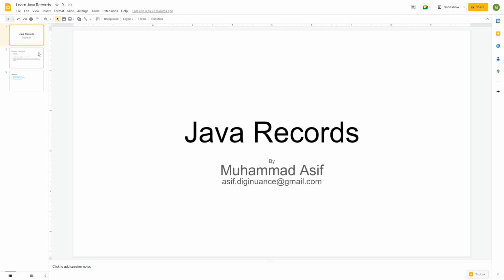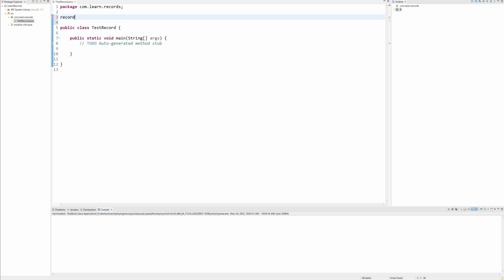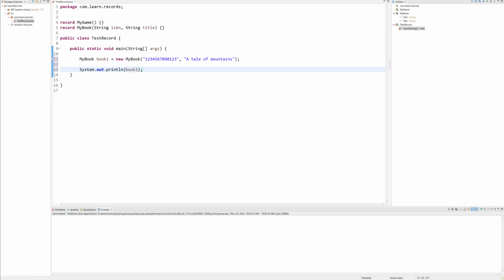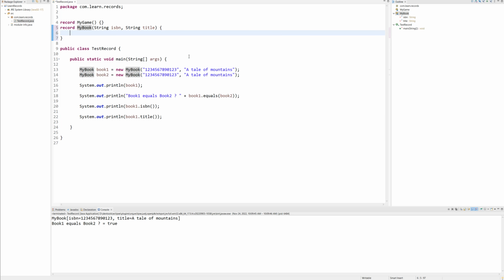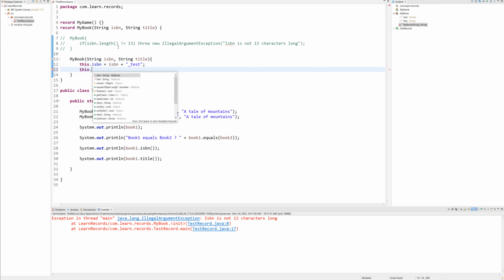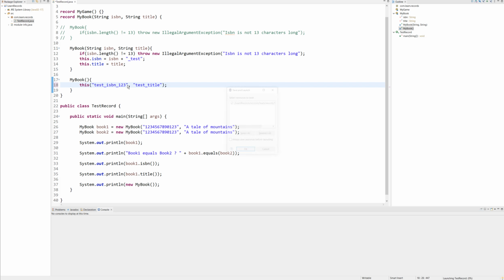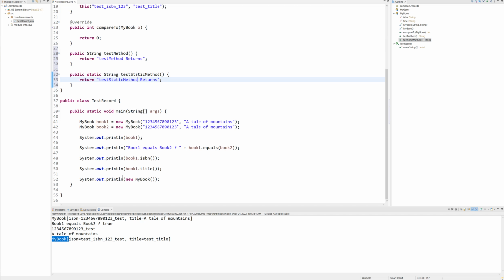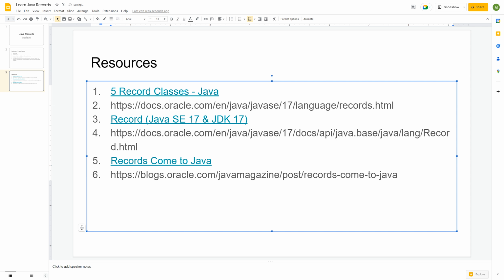Java Records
I am a certified Java SE/EE master developer. This is a short tutorial to introduce Java 17 records. A wonderful new feature for immutable objects.